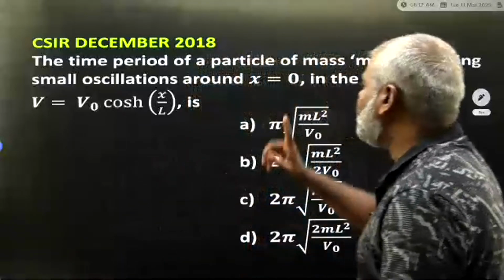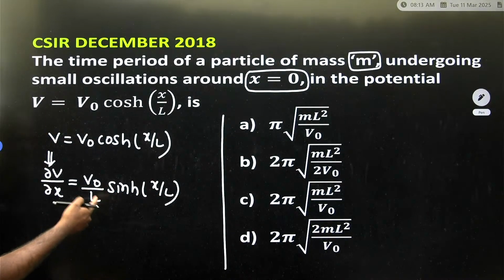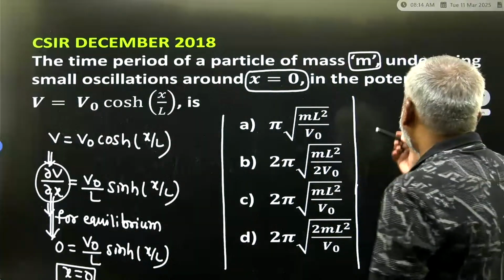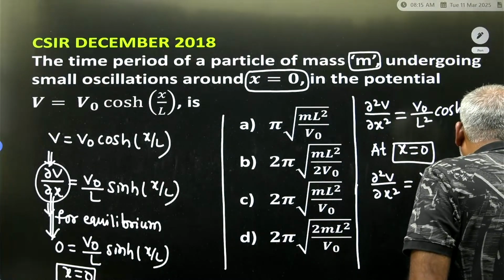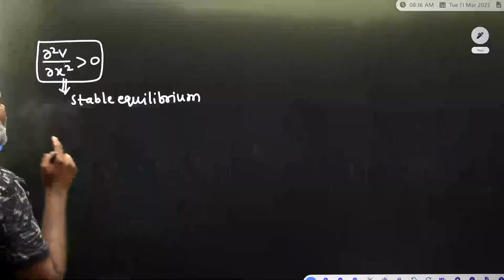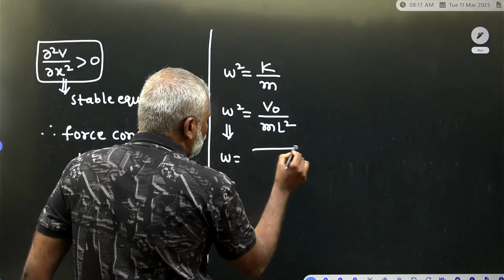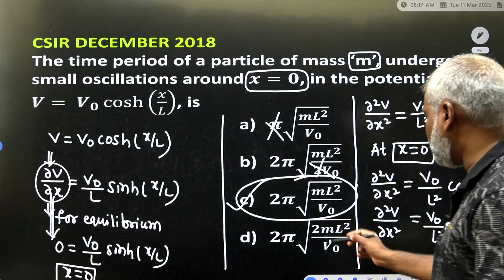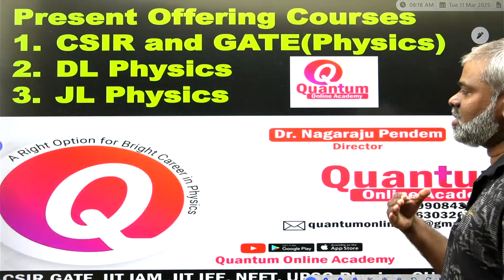39. Periodic motion I Small oscillations I CSIR I Classical mechanics I Dr. Nagaraju pendam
This video gives the solution technique of periodic motion and small oscillations from CSIR classical mechanics